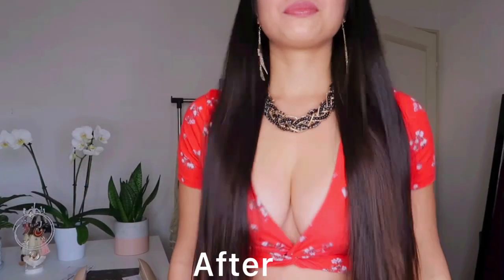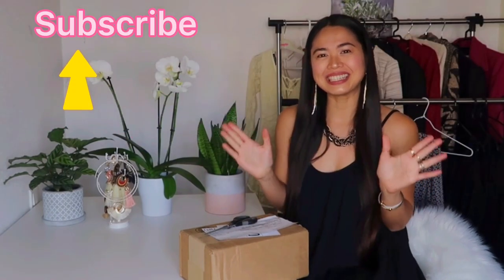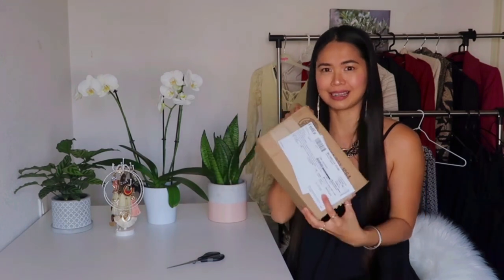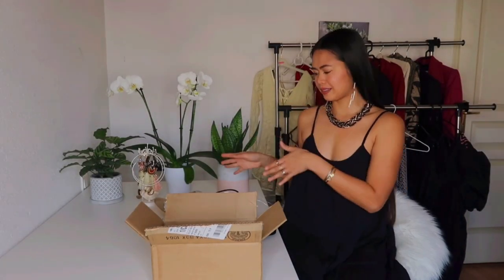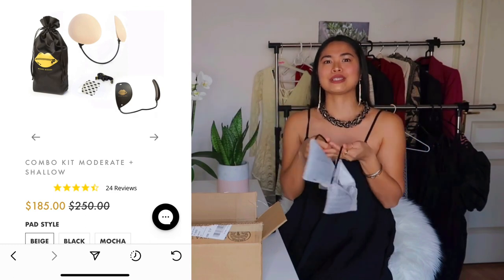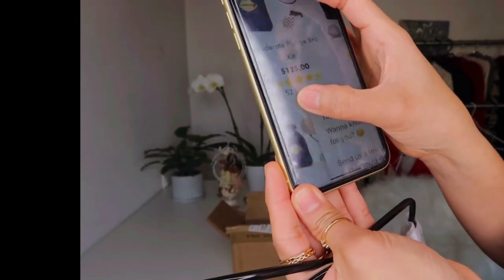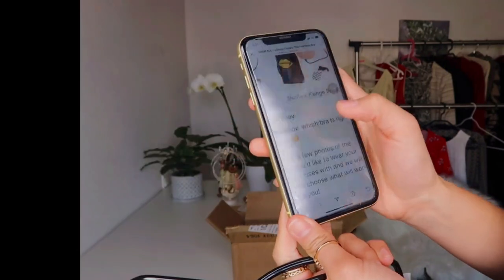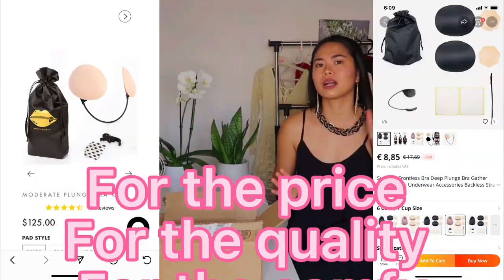$185 for 2 Misses Kisses (Moderate + Shallow ) || Unboxing, Review, Prices and Demo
Thank you guys for spending your time watching this video. Hope it helps you to decide if you guys will gonna buy  this or not. . This misses kisses  is just amazing.. pricy but QUALITY ! and thats make us happy. Yeah we can buy happiness 🥰.

If this misseskisses will hurt you or irritate you it means you don’t wear it properly. So its better to make an appointment to do it well.

To be honest. I higly recommend them.This misseskisses is made to last a lifetime and comes with a guaranteed two year warranty. Quality is very Important to them.

If you wnat exactly the same as mine. Order only in this website. The official Website for misseskisses

But darling if you rather spend cheap knock off  … must watch this first before wasting your money  Women Push Up Backless , Strapless Adjustable - UNBOXING, REVIEW & DEMO! - MamaG